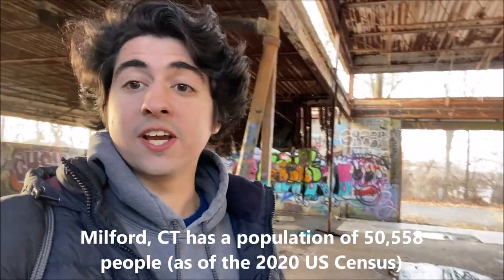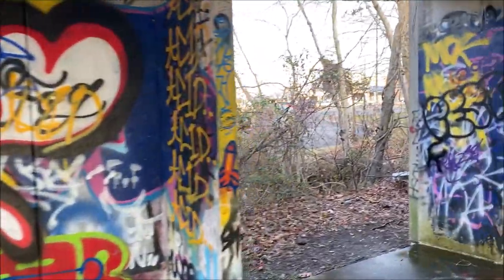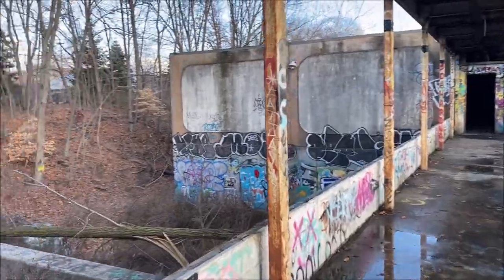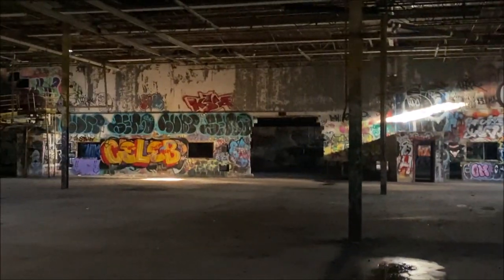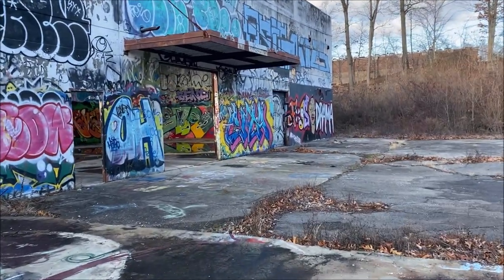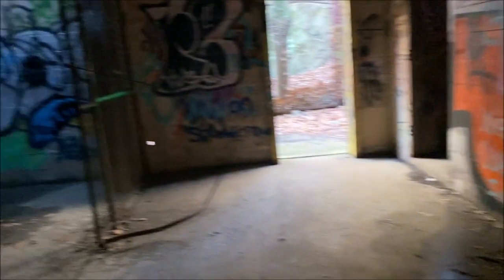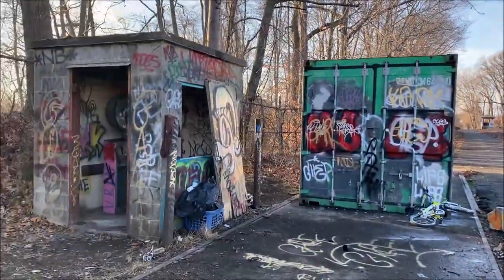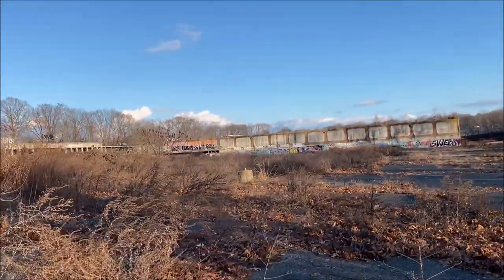Exploring the ABANDONED Aerosol Techniques Factory (Milford, CT)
J-MASS INSTAGRAM: @jmassofficial

Join me as I explore the ruins of an empty, yet massive, factory in the middle of a commercial shopping district: the abandoned Aerosol Techniques Factory in Milford, Connecticut!  This factory was built sometime in the 1960s, where it primarily produced aerosol products, as well as aerosol cans and bottles.  Eventually, it would close down in the mid-1990s, where it has since lay dormant and unused for decades.  Surprisingly, the Aerosol Techniques Factory is currently unowned, and it is unlikely that it will be renovated or put to a new use anytime soon.  Nevertheless, this location is sprawling: 176,000 square feet of warehouse space, completely abandoned and left to deteriorate.  Although the complex is in a serious state of decay, it has been repurposed by local graffiti artists as a pseudo art gallery, to display their skills in graffiti art.

This was my second time exploring this massive factory, and I enjoyed it even more than my last excursion!  Every inch of every wall in this factory is covered in the vibrant colors of spray paint from graffiti artists, giving it a really unique, repurposed aesthetic.  There are also large, empty warehouse spaces that feel monolithic to walk through--it truly is a one-of-a-kind spot!  However, for better or worse, the Aerosol Techniques Factory is a quite popular location for urbex, and thus draws many people...I met over a dozen people the day I came to film this video.  Be careful if you go solo!

00:00 "J-MASS Explores New England" Intro
00:20 Introduction to the Aerosol Techniques Factory
02:03 History and Walkthrough
06:29 Safety and Masks
07:33 Exploring the Big Building
18:41 Shout Out to Fogs and Drama
20:06 Exterior of the Factory
24:50 Outro